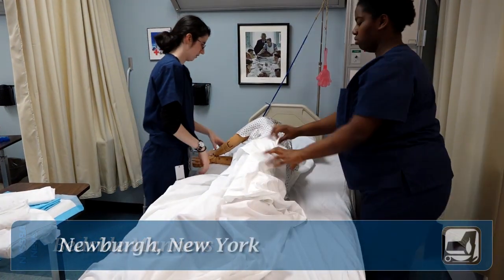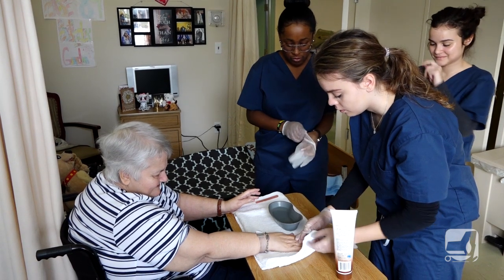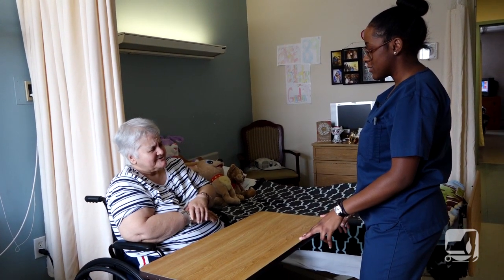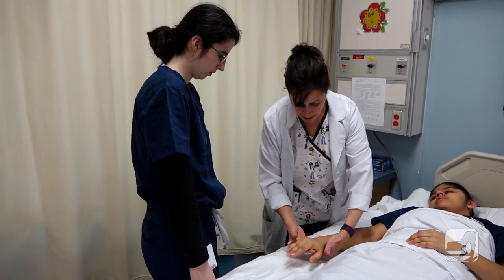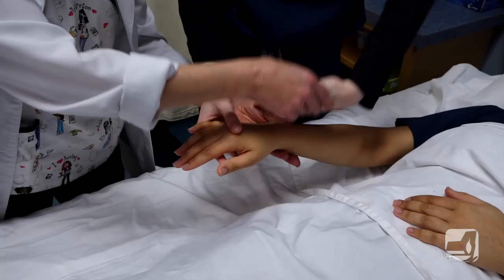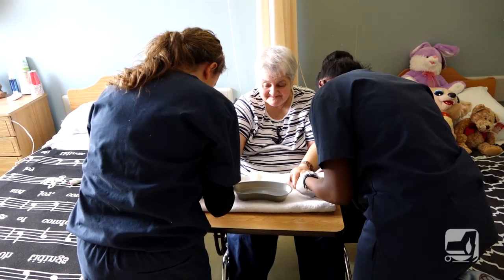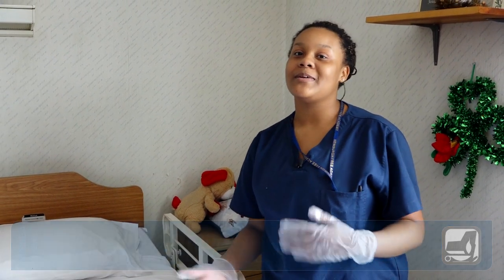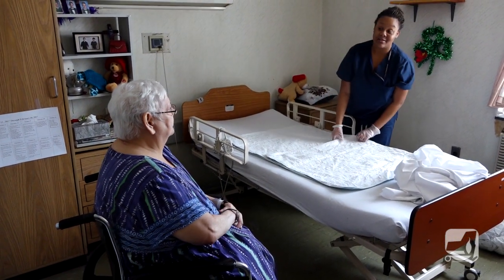Bedside Manners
See how some high school  students in the Hudson Valley are helping residents'  in a skilled nursing facility.